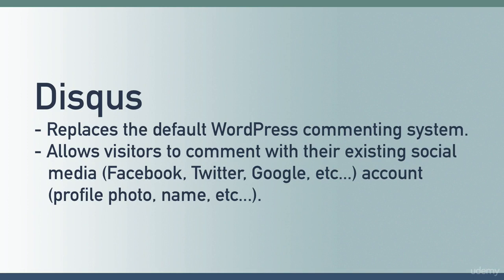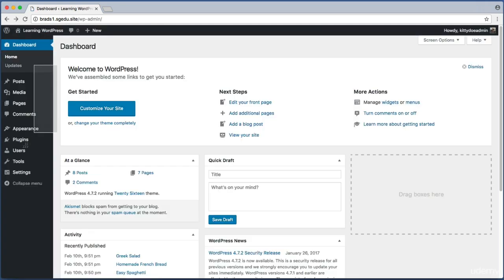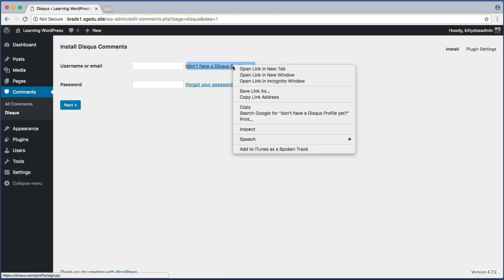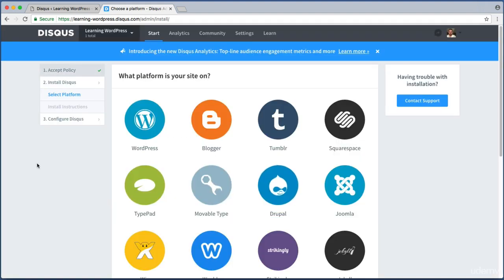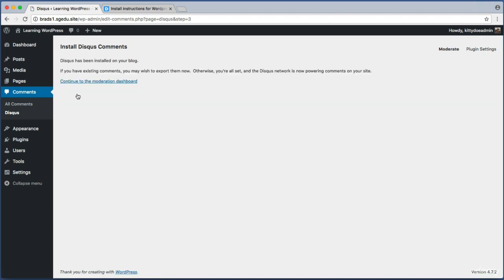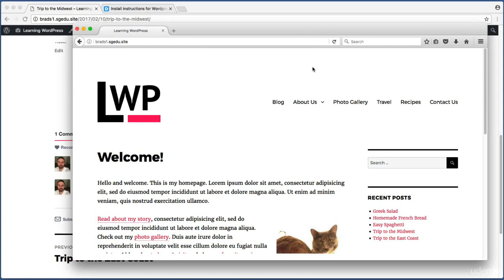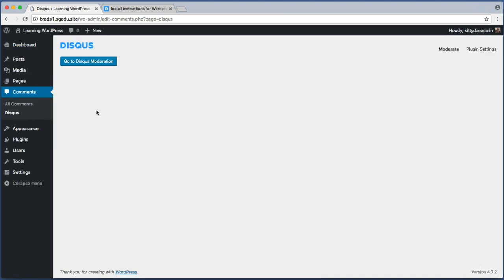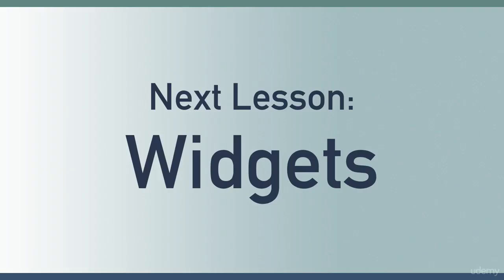WordPress For Beginners - Let Visitors Comment with FaceBook & Twitter Accounts - Video 16